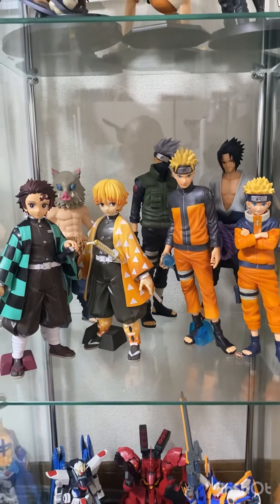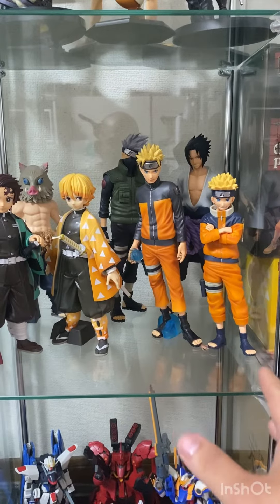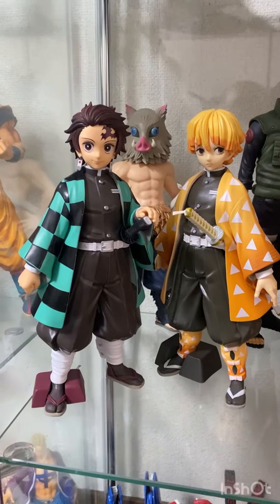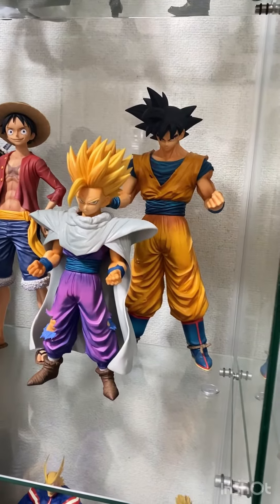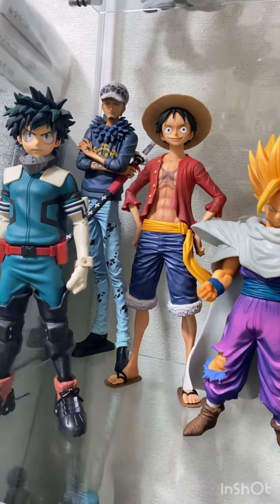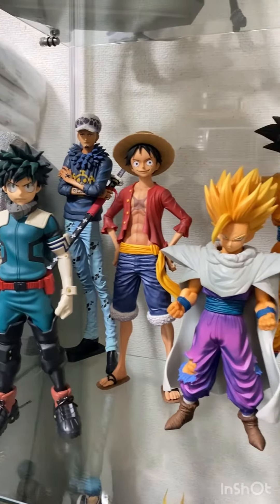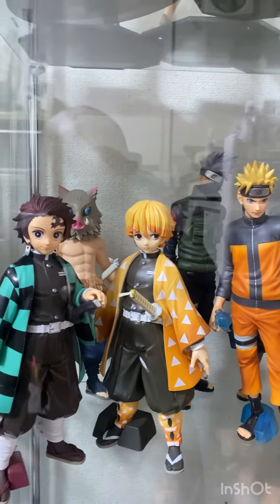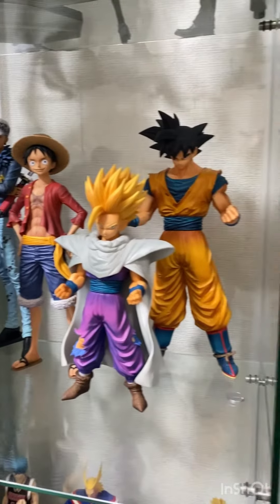My Banpresto Grandista Collection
My Banpresto Grandista Collection, its not a lot, but collecting them up slowly, hunting cheaper ones from thrift shops 😂, havent seen any nero so far, but i heard they havent made any new grandista figure. I hope bandai/banpresto continues on making grandistas.